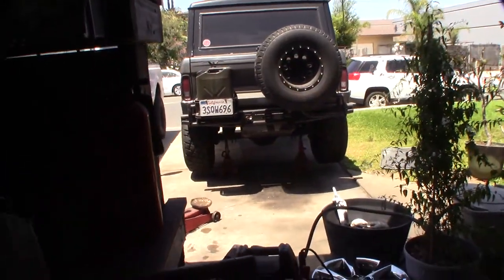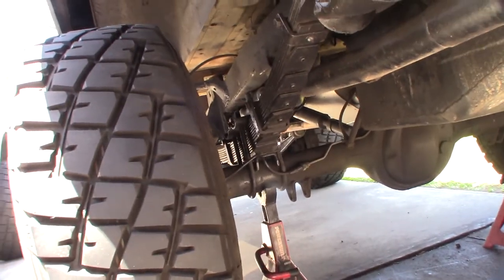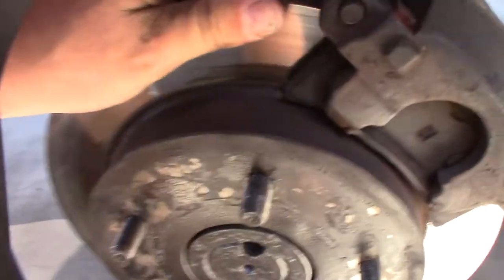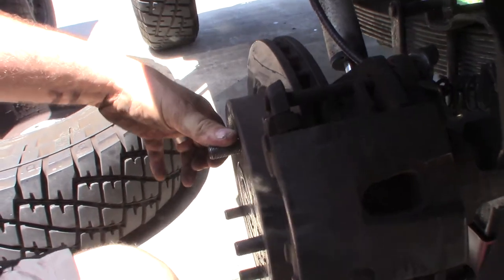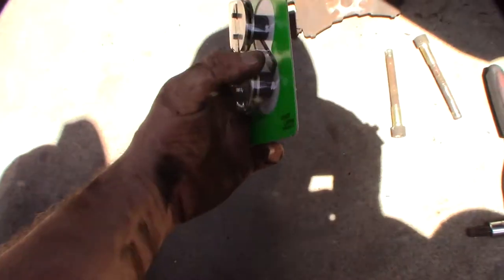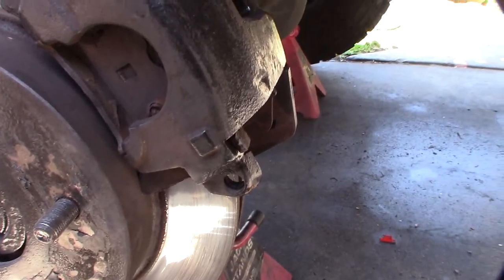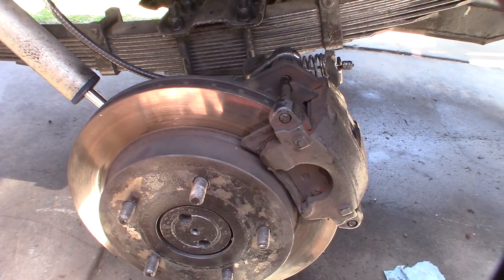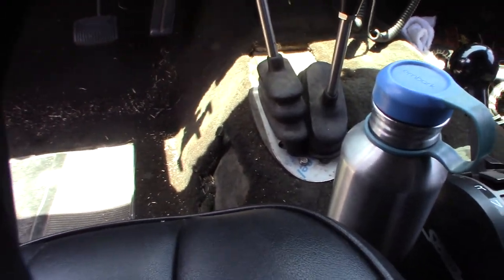Early Bronco Rear disc Emergency brake adjustment Cadillac eldorado caliper conversion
I'm headed up to big bear this weekend and have allot of mountain driving to do. I realized my bronco had no E-brake. I have the rear Cadillac conversion calipers. This are calipers a PITA. I'm probably going to convert my E-brake lever to a pull up lever. If you found this video helpful or would like help fund future experiments. please donate below.